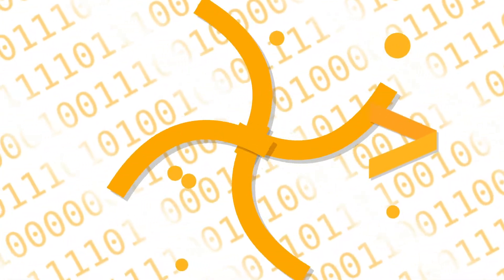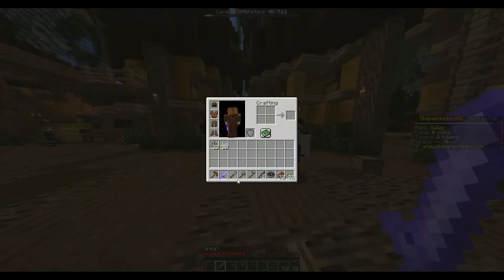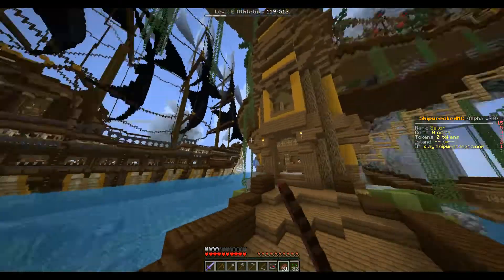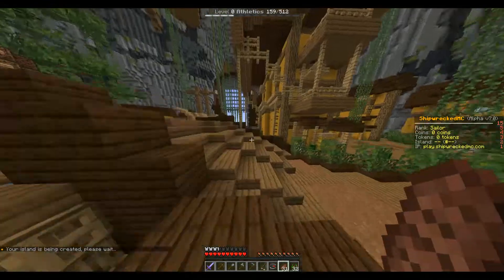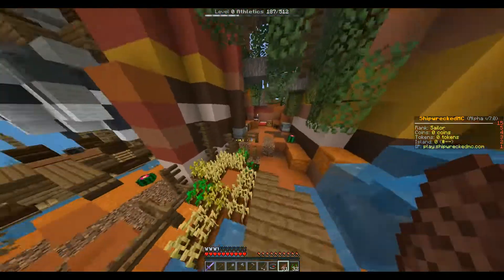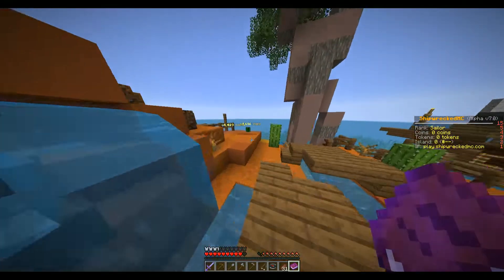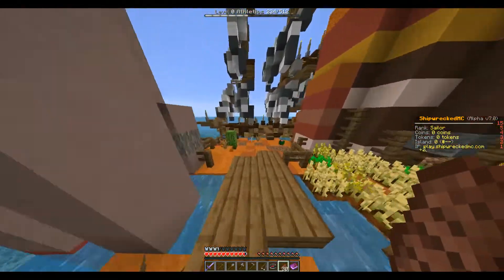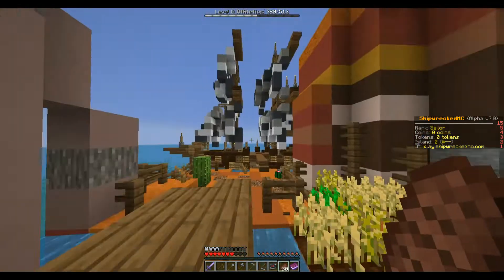ShipwreckedMC - MInecraft Server Review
ServerReview time! Today we are checking out the ShipWrecked server!

Computer Specs:
Processor: Intel - Core i9-9900K
Graphics: GTX 1080
Ram: 64GB DDR4 3200MHz
Storage: 3x 1TB SSD
Motherboard: ASUS ROG Maximus XI Hero (Wi-Fi)

Other Specs:
Mic: Shure SM7B Cardioid Dynamic Microphone
Mixer: Focusrite Scarlett
Amplifier: CL-1 Cloudlifter
Recording Software: X-Split
Editing Software: Adobe Premiere Pro
Thumbnail Software: Adobe Photoshop
Coding Program: IntelliJ Ultimate Edition